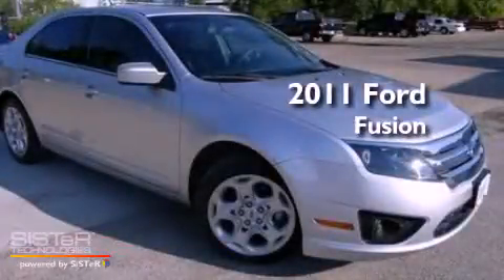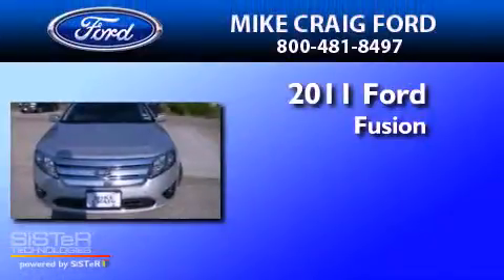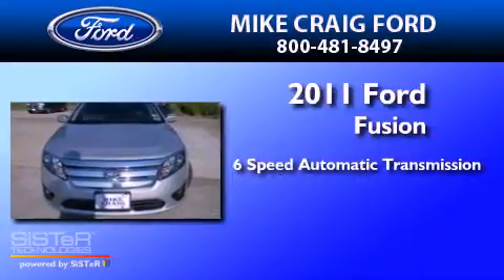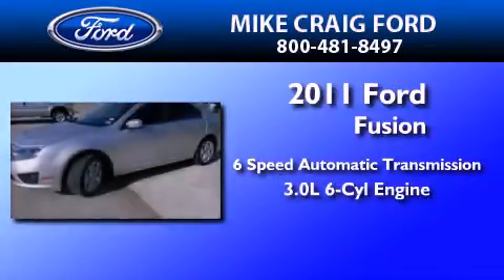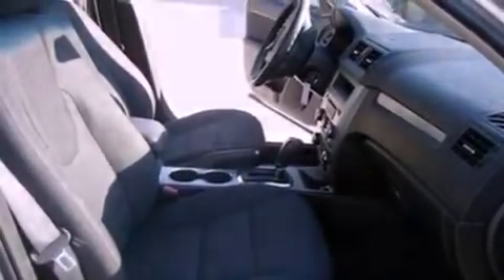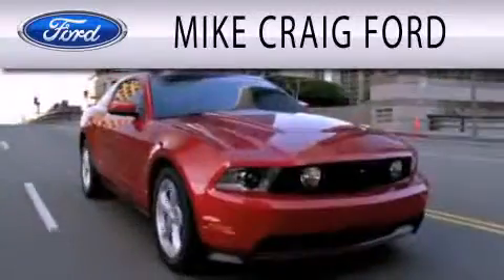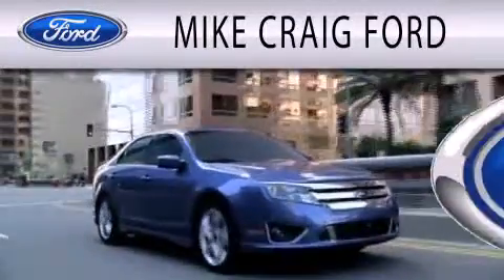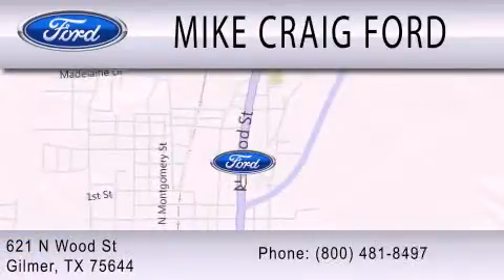2011 FORD FUSION Gilmer TX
Year : 2011
 Make : FORD
 Model : FUSION
 Engine : 3.0L V6
 Trans . : AUTO 6SPD
 Exterior : INGOT SILVER METALLIC
 Miles : 23,937

 Stock : K11P0256

 621 N. Wood Street